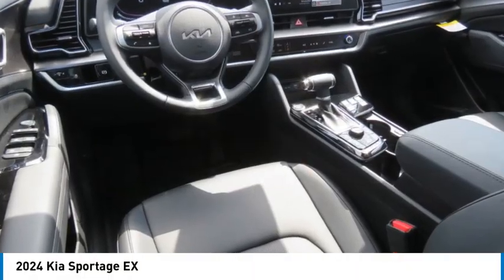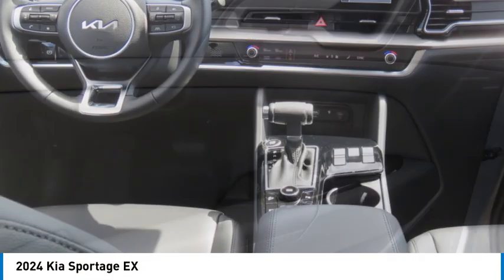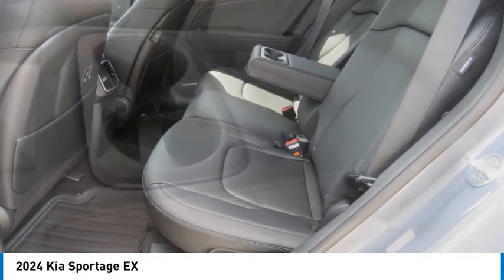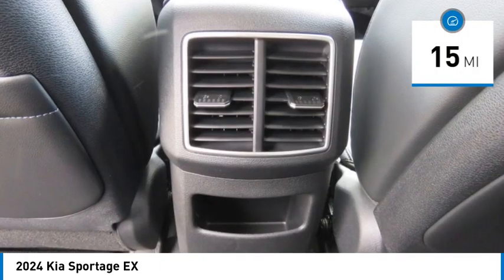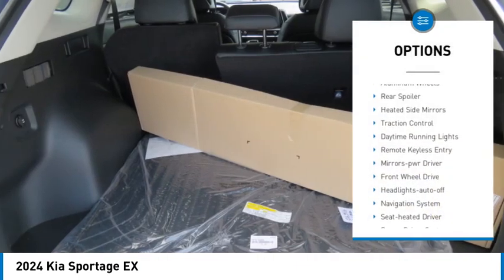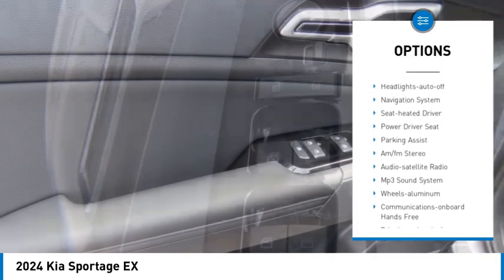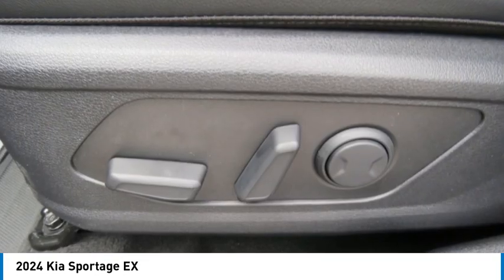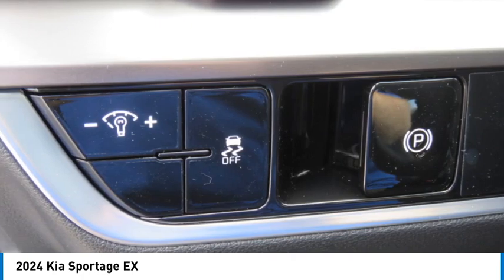2024 Kia Sportage Knoxville TN RG142786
2024 Kia Sportage EX

Parkside Kia
9929 Parkside Drive

2024 Kia Sportage EX FWD Silver Regular Unleaded I-4 2.5 L/152 Sportage EX, FWD, Silver, Blk Lth.brbrRecent Arrival!